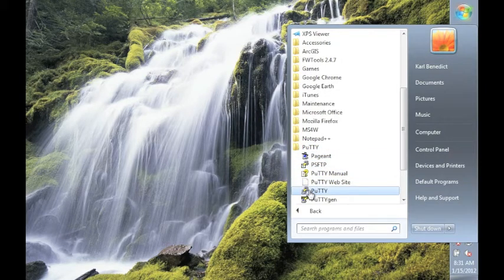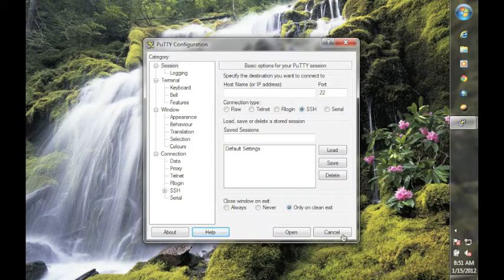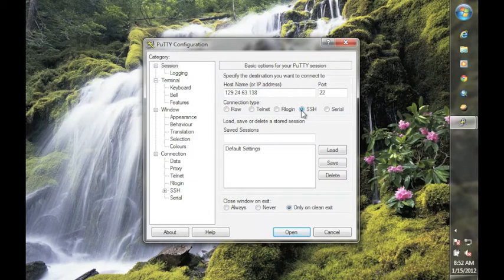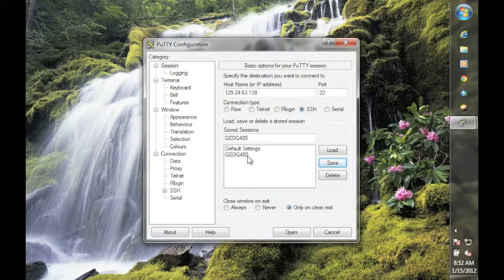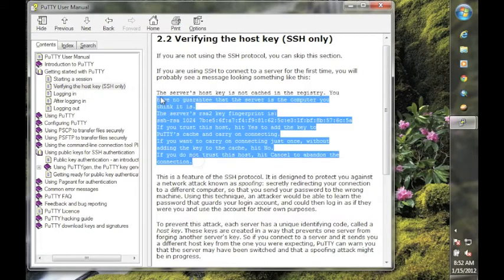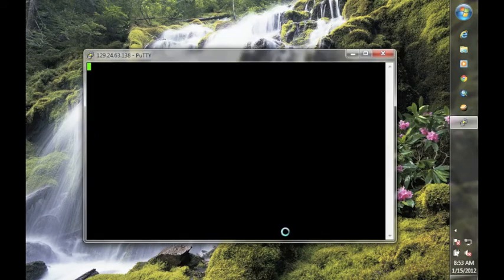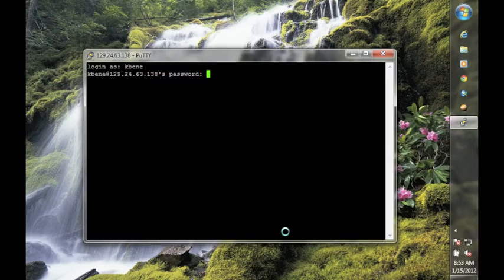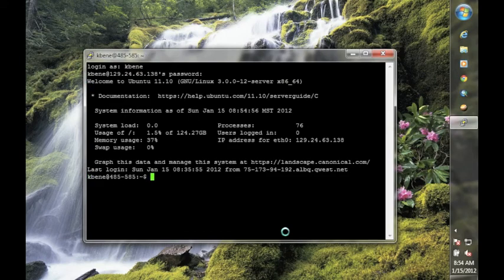PC PuTTY Demonstration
A short demonstration video for connecting to the GEOG 485L/585L class server